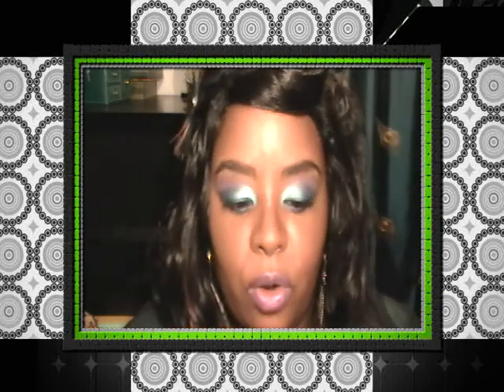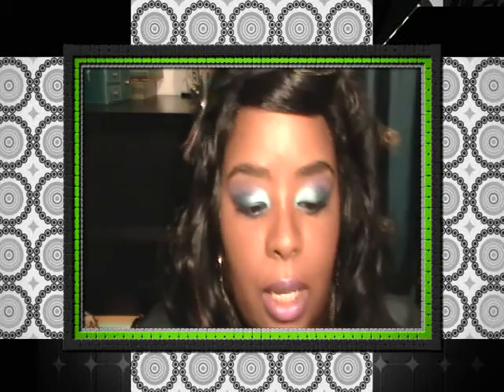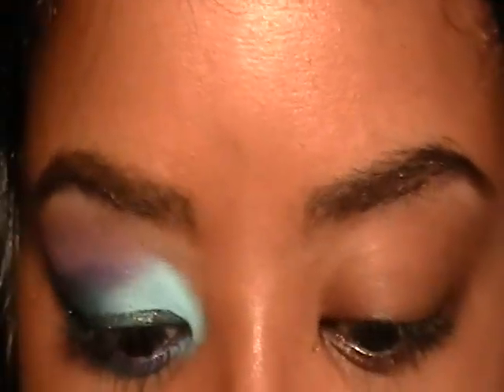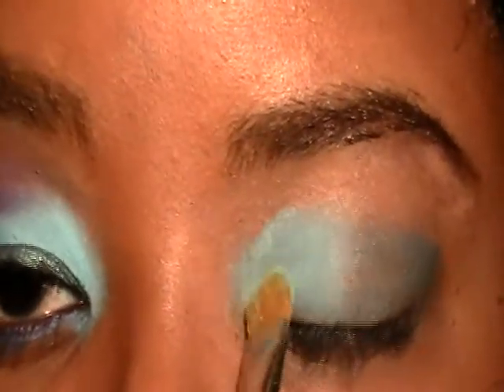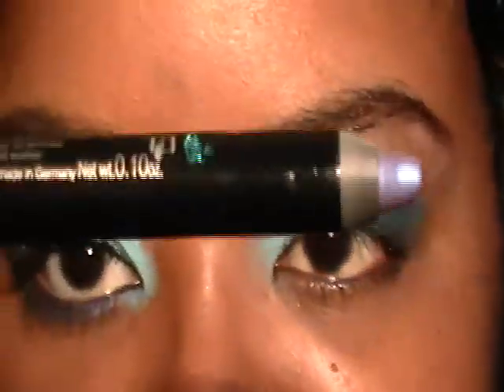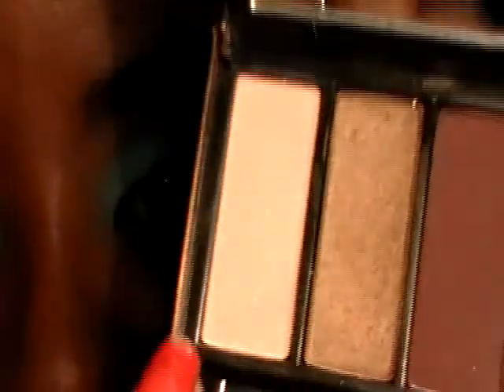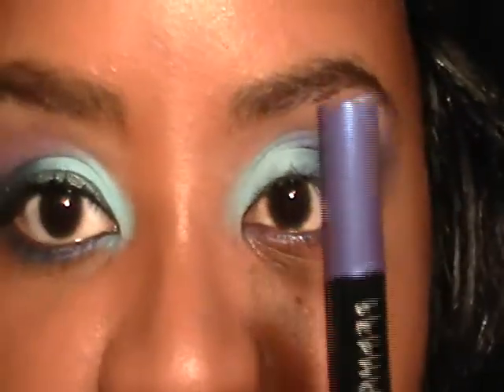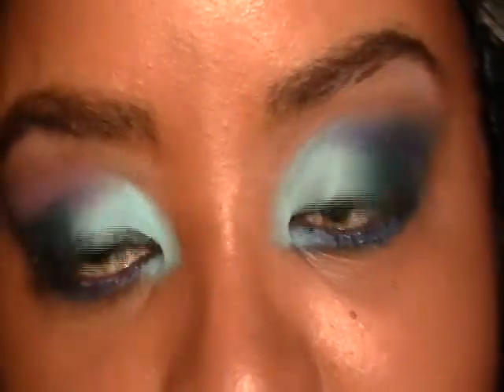TUTORIAL: Illamasqua Anja, llamasqua Intense, Illamasqua Underworld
Here is a step by step on the look I was wearing in my previous video.  See how vibrant the colors are.  Yummy.   Smooches!!

For more pics of the this and other looks visit my photo gallery and blog

Illamasqua eyeshadow lipstick tutorial makeup make up make-up tutorials reviews haul artist BBW plus size MAC Almay Hard Candy Palette MAC Revlon Maybelliene mocha makeup black makeup african american makeup makeup make up make-up tutorials reviews artist BBW plus size MAC Urban Decay african american makeup Maccosmetics Sephora Chanel NARS CoastalScents Nicki Minaj Tiny And Toya Demi Lovato Oprah Rihanna Beyonce Keyshia Cole QueenofBlendingMUA Kelly Roland Stila Craigslist KimKardashian Susan Boyle Hello Kitty Paris Hilton selena Gomez House Wives of Atlanta Kittens Babies